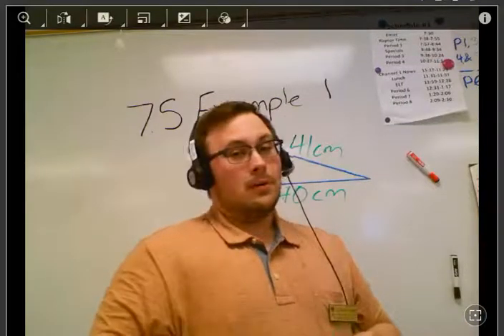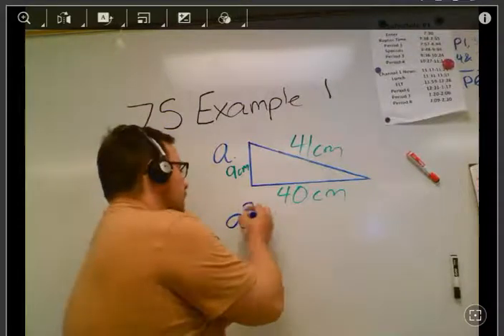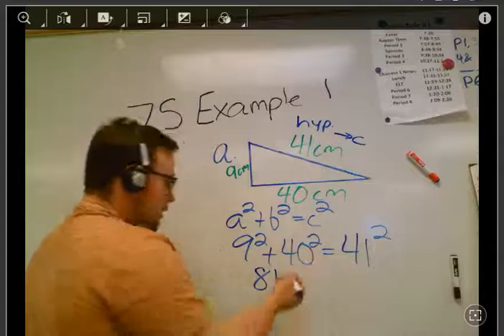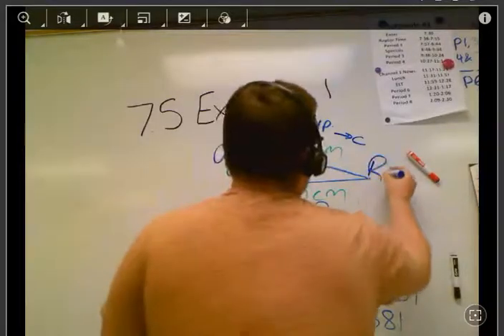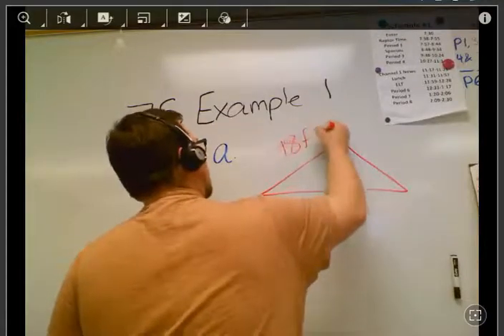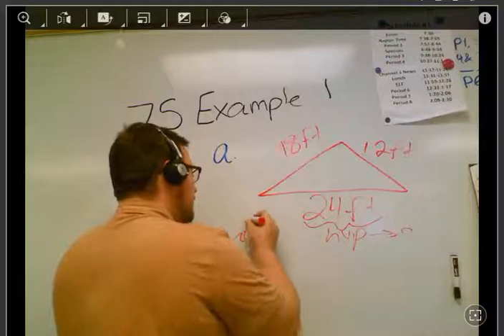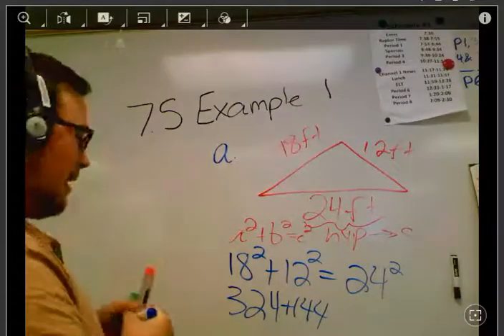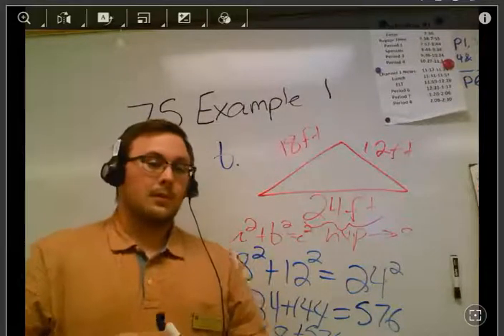7 5 example 1 video